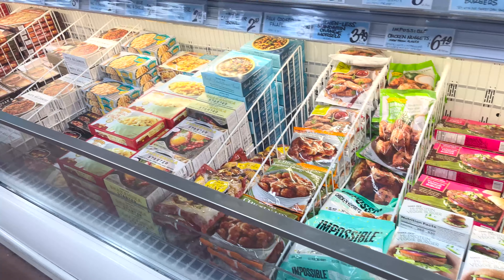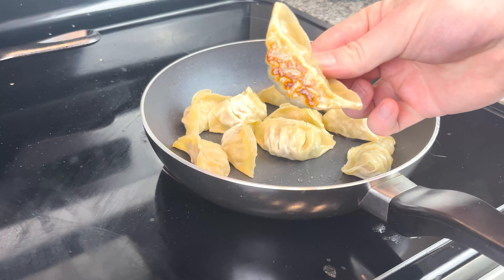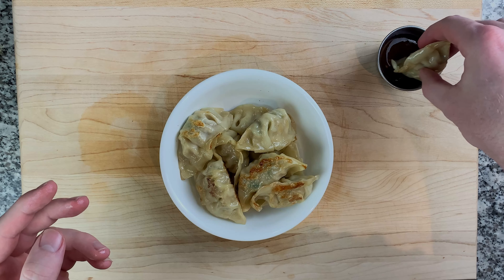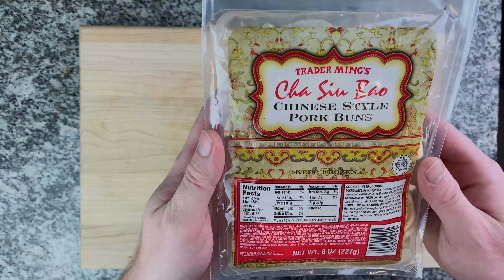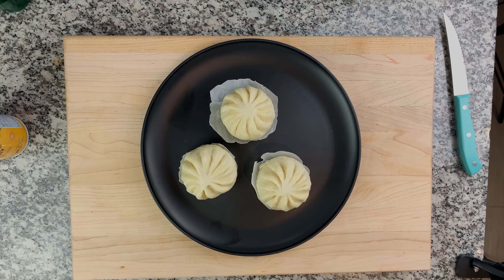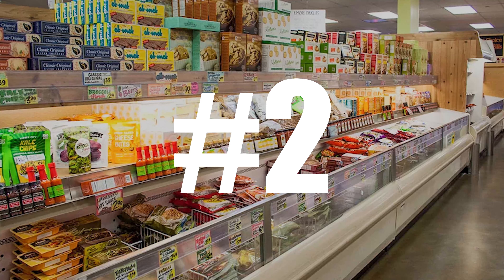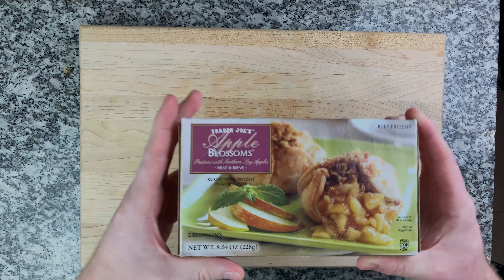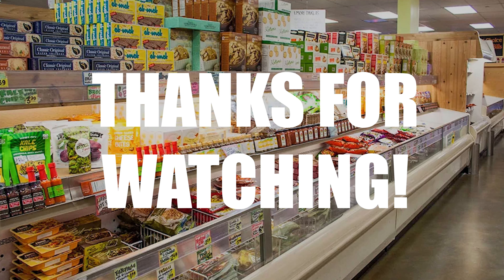Top 5 Trader Joes Frozen Foods | How to cook Trader Joes Frozen Foods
Today we are diving into one of my favorite grocery stores, Trader Joes! We are going through my top 5 frozen foods from trader joes! I will show you the best ways to cook trader joes frozen food items.